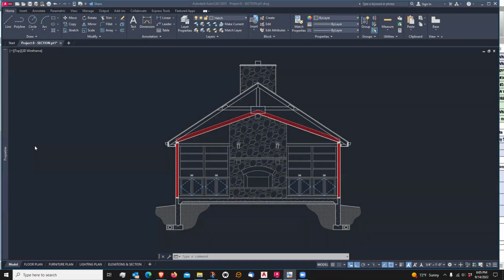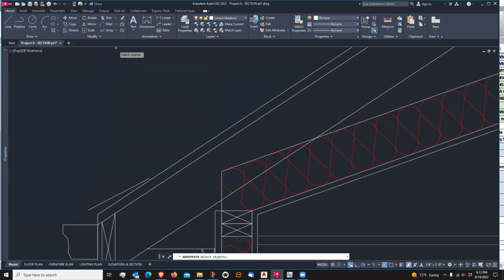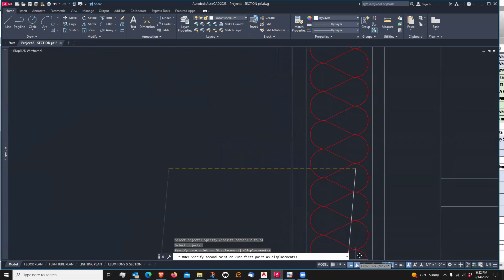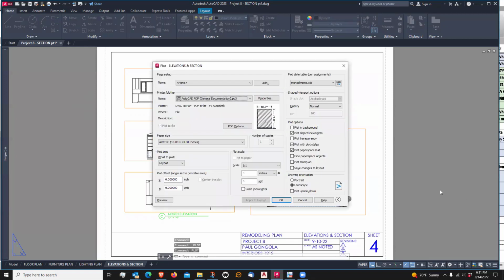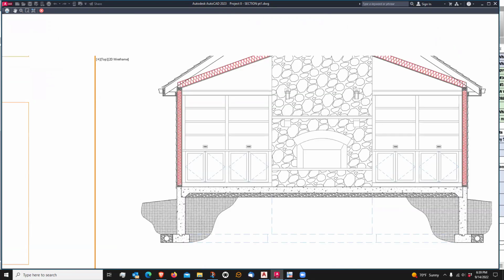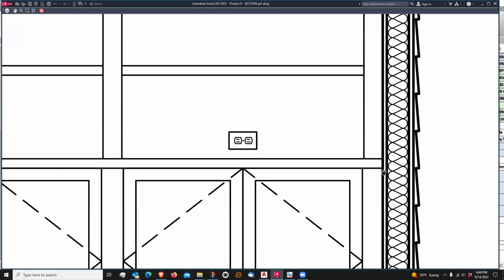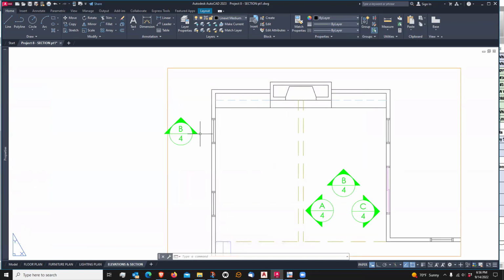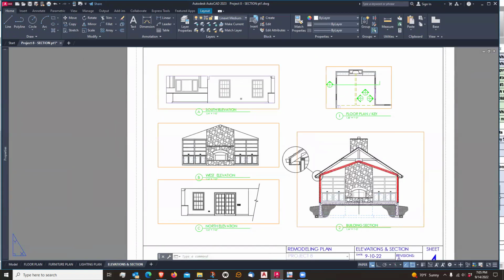CLASS 4 - Building Section Part 2